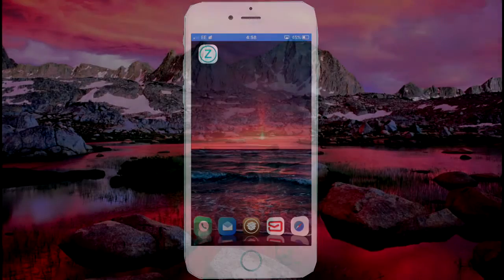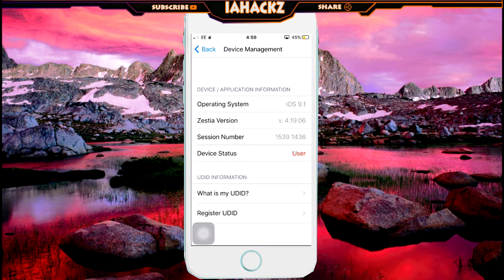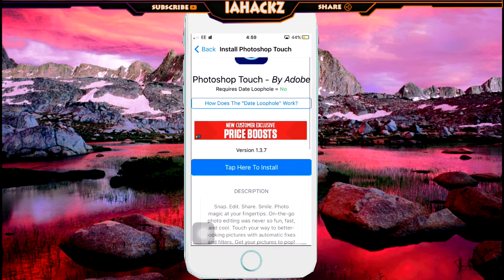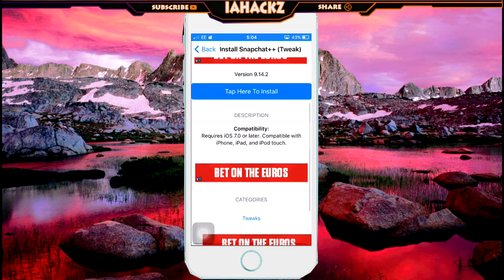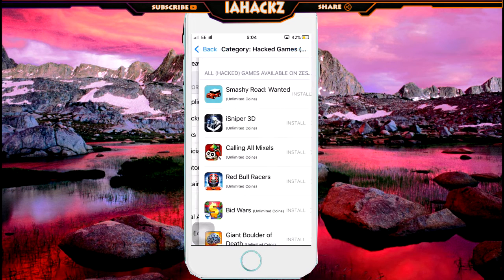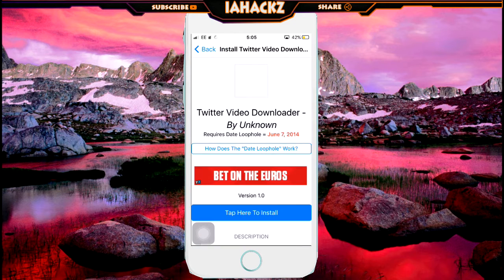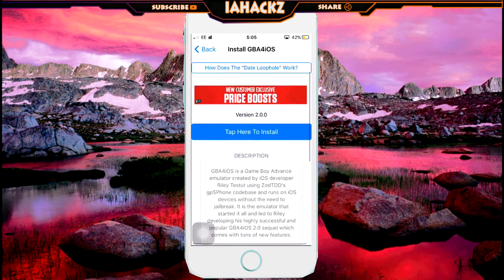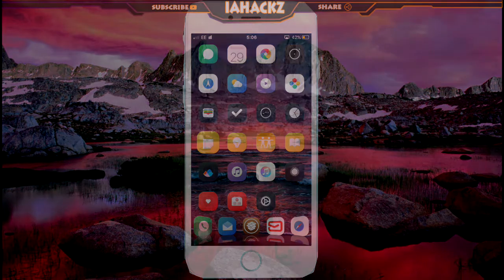Install Cydia Tweaks, GBA4IOS and Much More Without Jailbreak on IOS 9 to IOS 10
* IF GET AN ERROR MESSEEG "error 31" it mean s that the developer has CLOSED REGISTRATION FOR SOME TIME. So please be patient *

Install Cydia Tweaks, Game Emulator, Hacked Games + Much More

  TO ENTER 
THE WORLD of